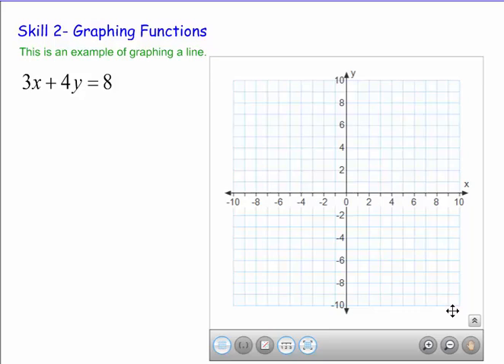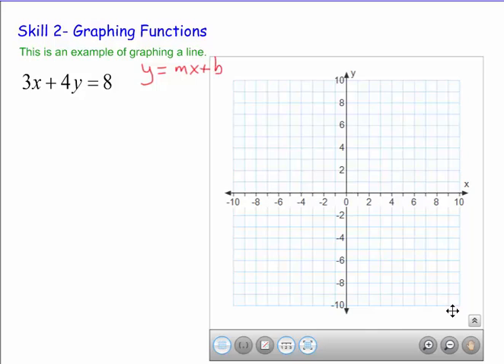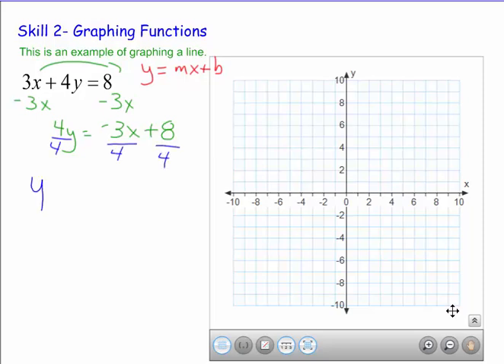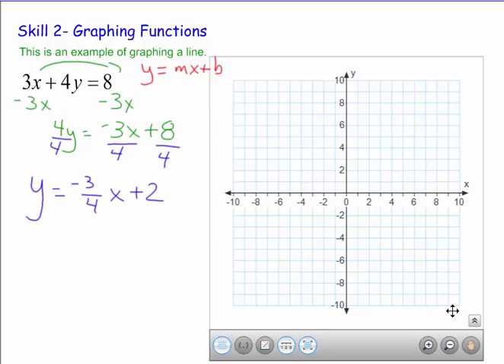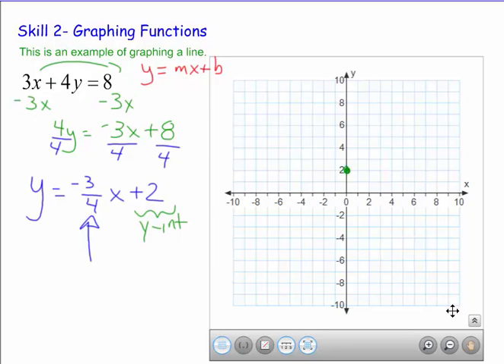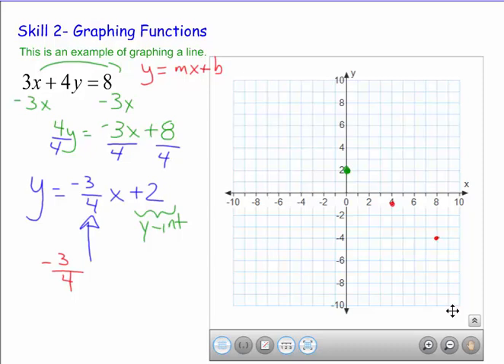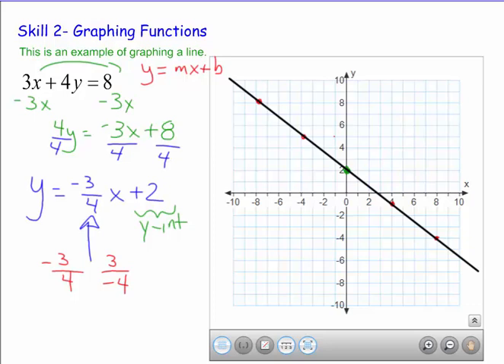Skill 2 Example 3, Graphing a line